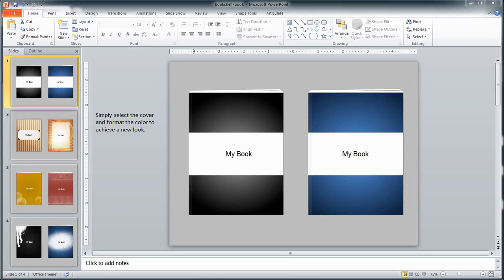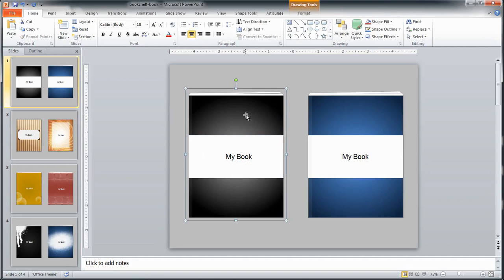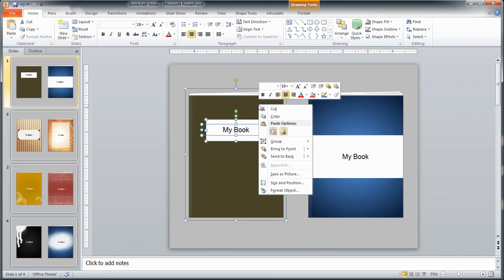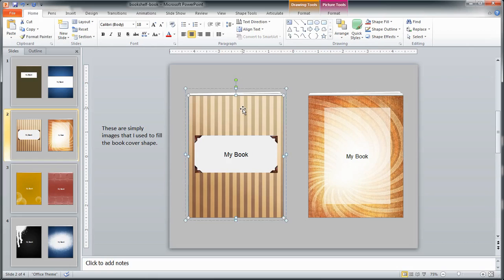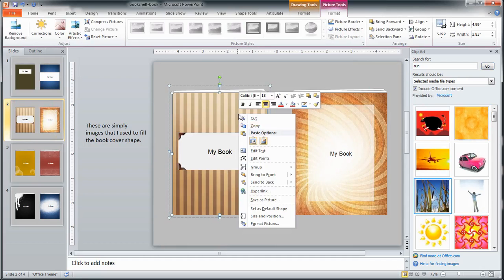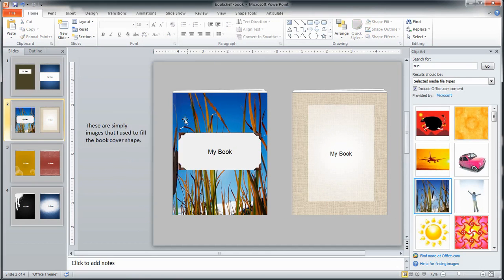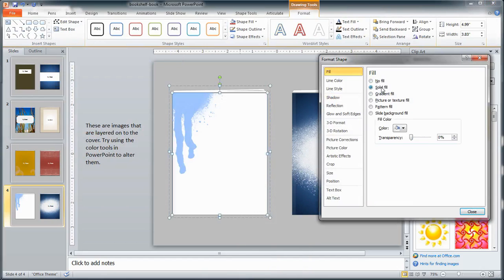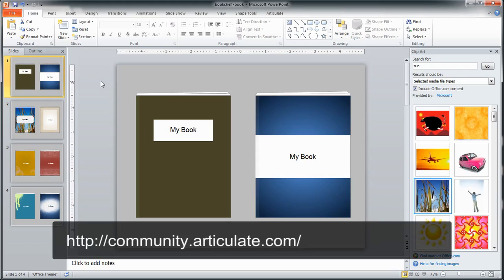Graphics tutorial: How to edit Articulate's free book graphics